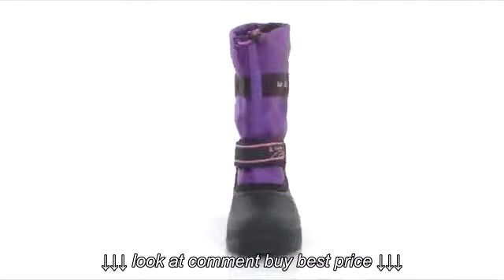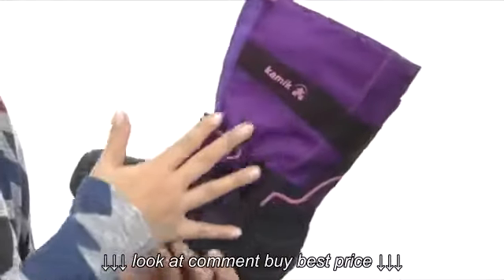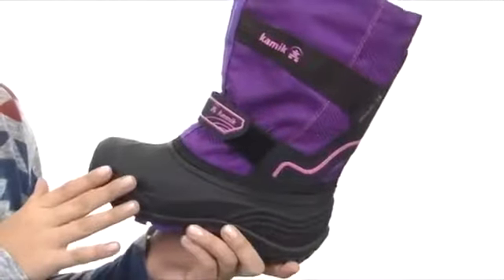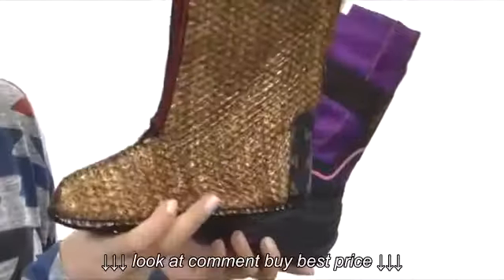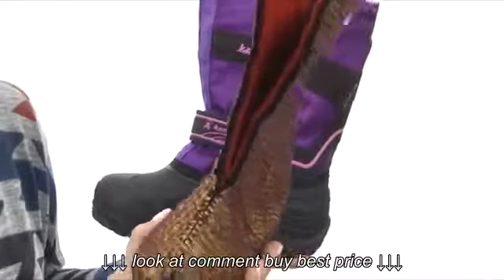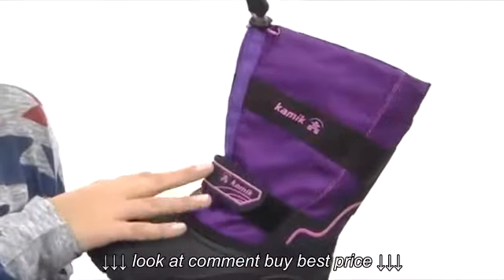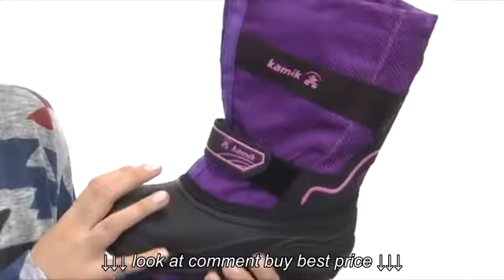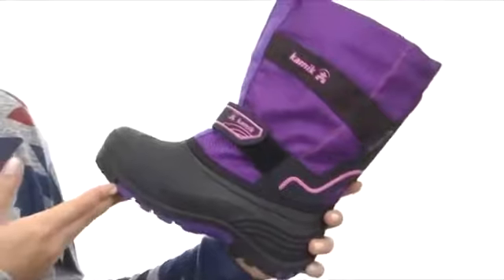Kamik Kids Coaster Toddler Little Kid Big Kid SKU:#8163059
Kamik Kids Coaster Toddler Little Kid Big Kid SKU:#8163059, Kamik Kids Coaster Toddler Little Kid Big Kid SKU:#8163059